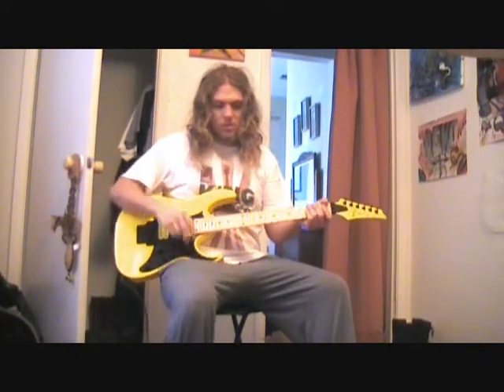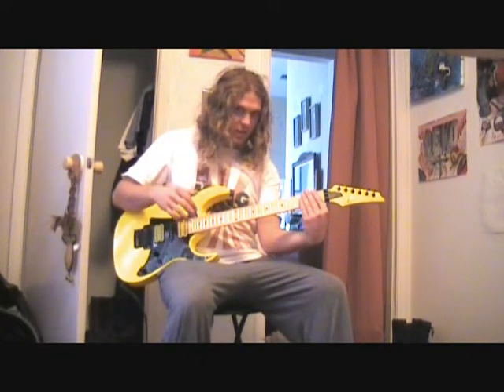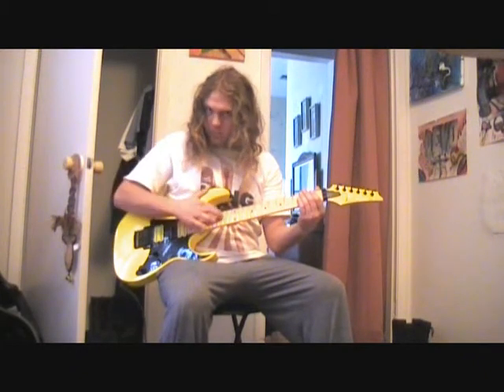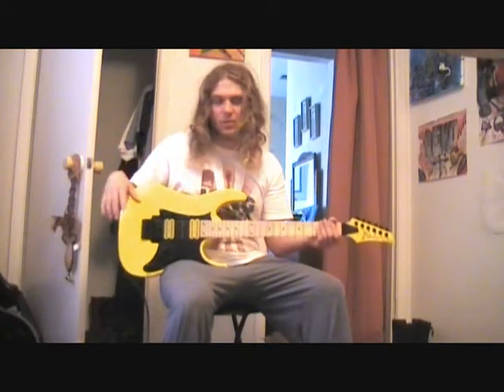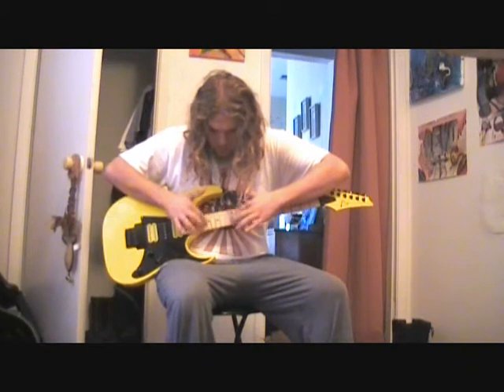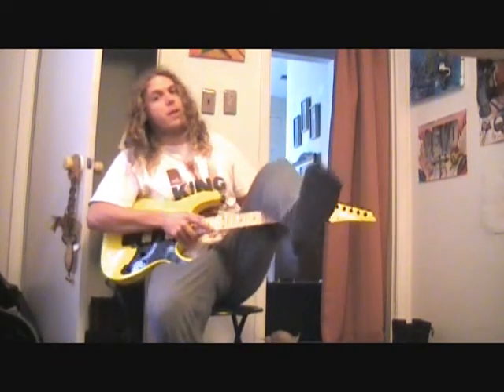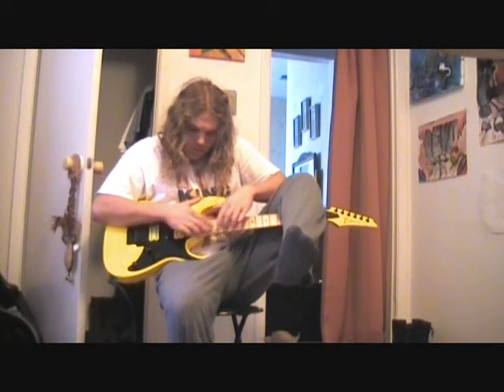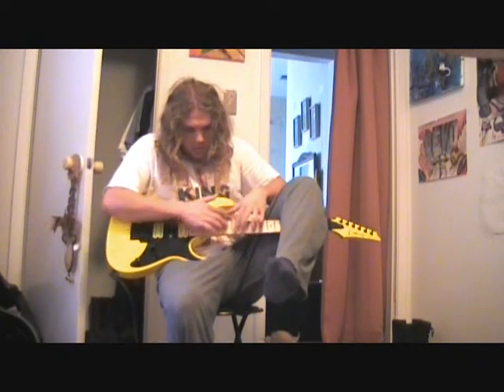Bootleg Buckethead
How to sound alot like Buckethead, without being a lunatic...